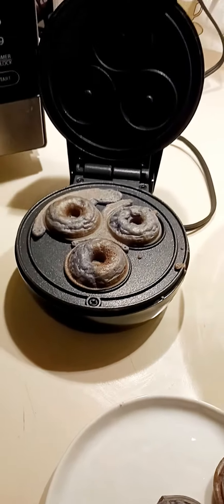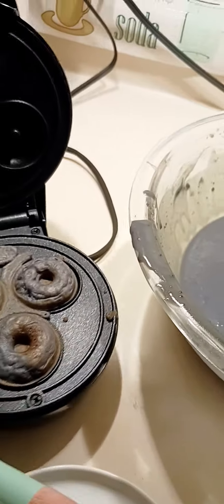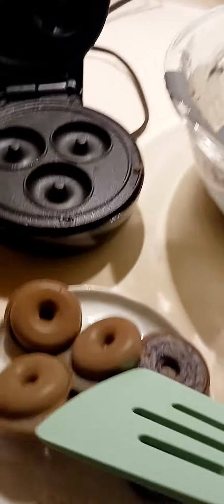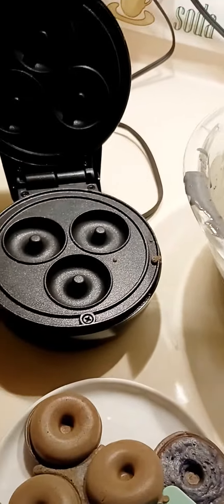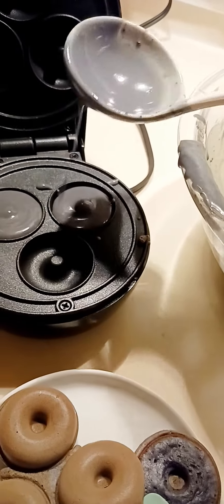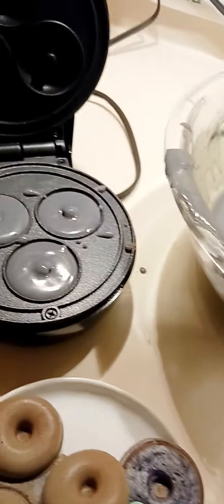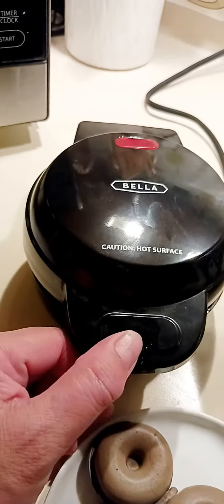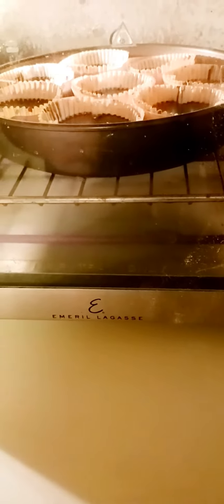Baking "Ube Mini Doughnuts"for Mother's day. Step 4. 🥰